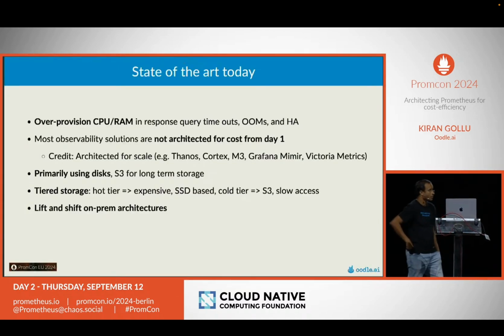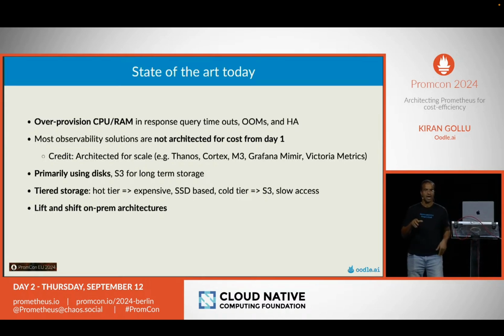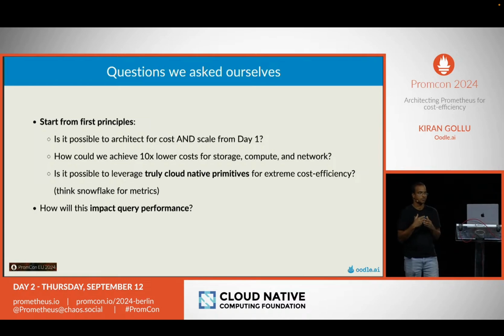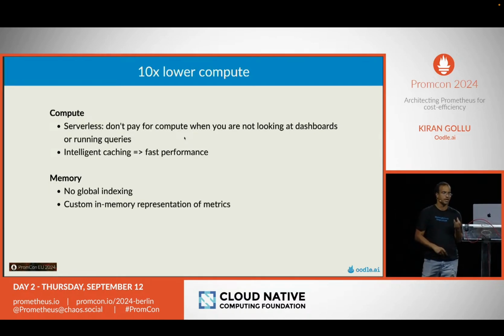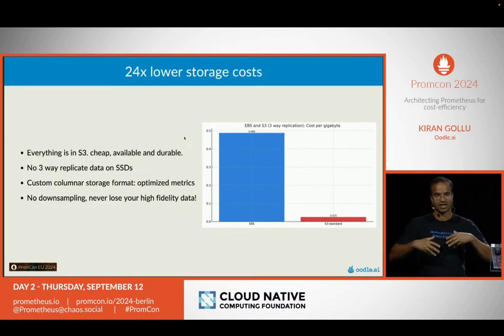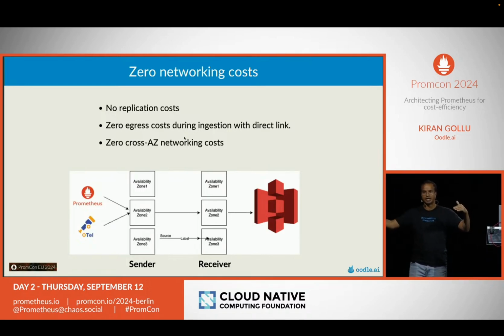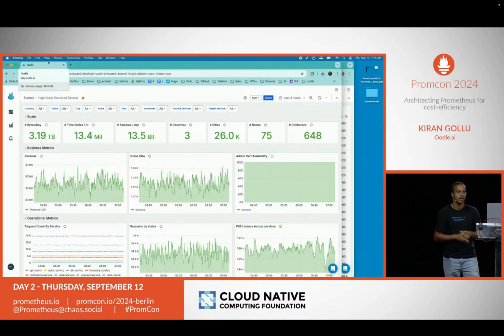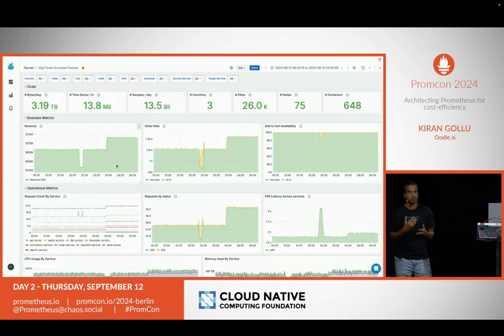Oodle.ai: Architecting Prometheus for Cost Efficiency at PromCon 2024, Berlin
with Oodle.ai CEO/Co-Founder Kiran Gollu